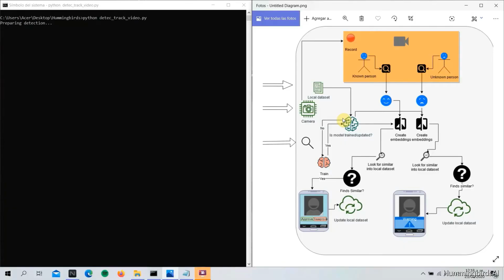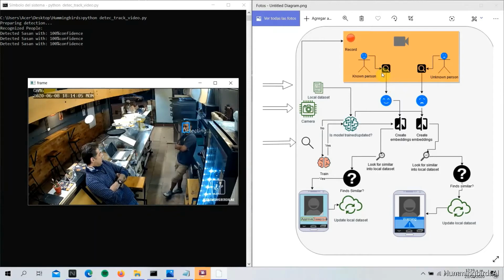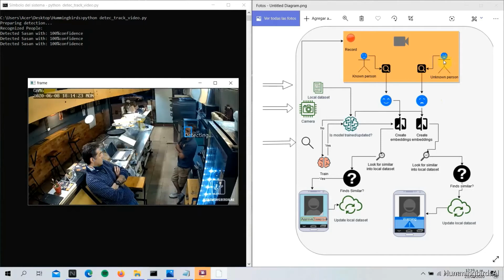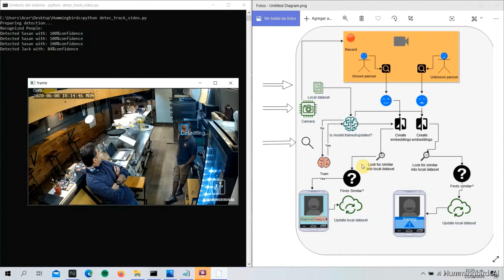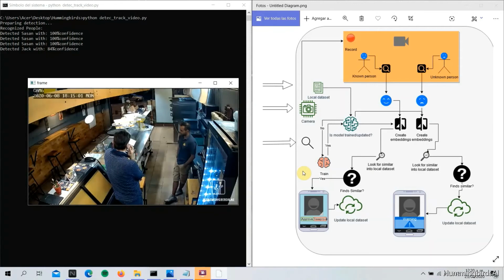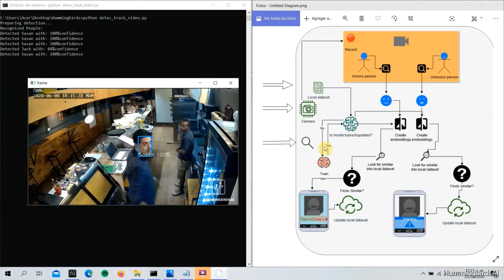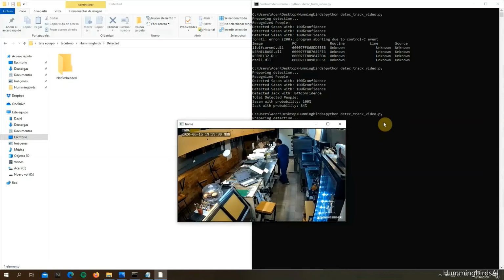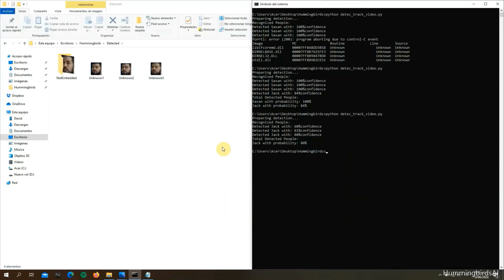AI based smart alarm system for security cameras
The face recognition problem is one of the most extensively researched problems over the past decades and recently has received an immense amount of commercial interest due to its increased reliability in comparison to past decades. The main reason for its increased reliability is the accelerated advance in both, deep learning techniques and hardware for processing.  However, the application of face recognition on actual surveillance systems in which the problems of noise and low resolution are more critical because they present challenges different challenges, such as the unconstrained posing, the ambient occlusion, and cluttering.

Usually the state-of-the-art models for performing face recognition over high resolution images, are ill conditioned for performing the same task over native low-quality surveillance face recognition tasks. And this is one of the problems we have decided to embrace when working with our face recognition system.

The general model for the product is described in the video, at least for what computer vision is matter. The whole solution involves different stages such as data acquisition, storage, communication, prediction using computer vision and user notification via app.

The current model implementation isn’t optimal and there are some specific limitations that constrained what is shown in this demo. We are currently researching on implementing new features, such as pose estimation and segmentation in order to enhance the current features of the product and offer a more robust solution that aims to offer an optimal user experience in terms of reliability, security and cost.